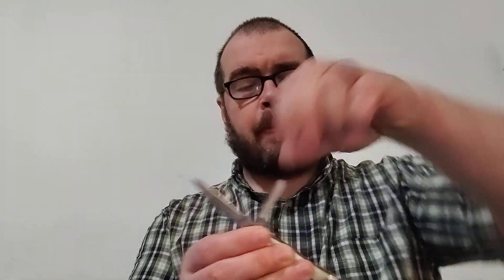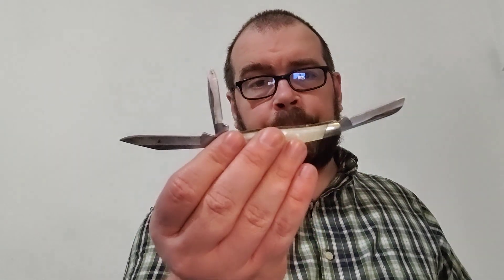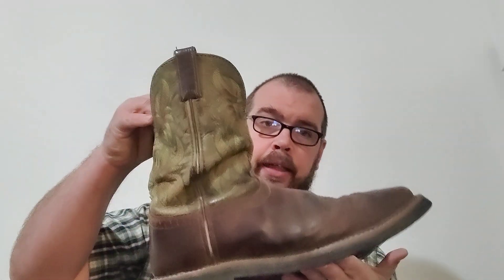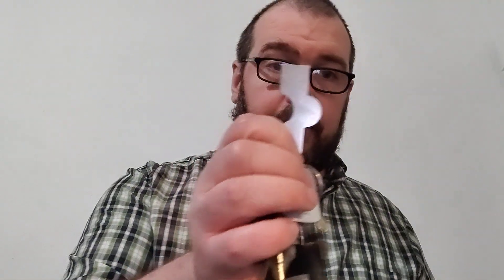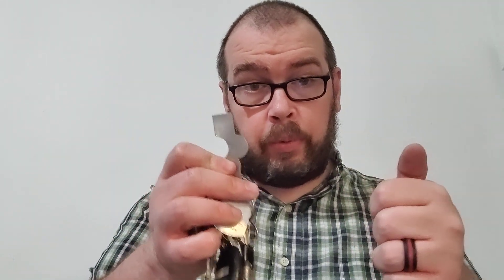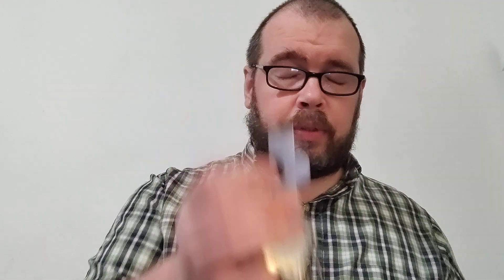EDC pocket dump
What I carry every day.